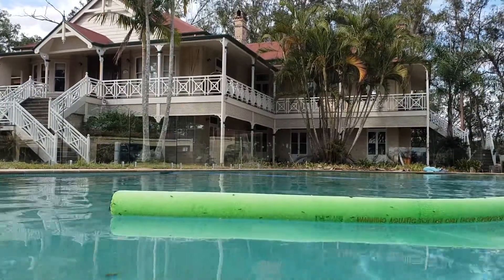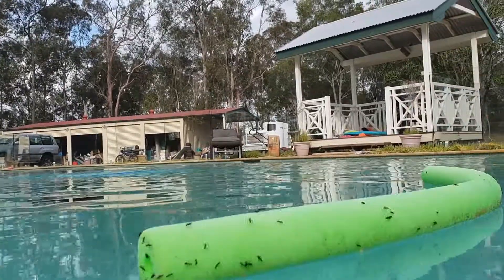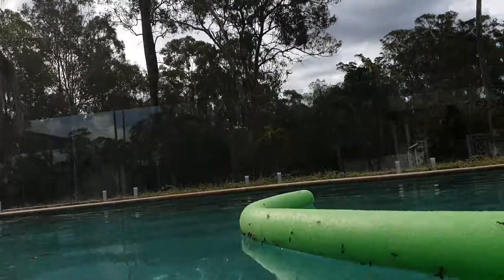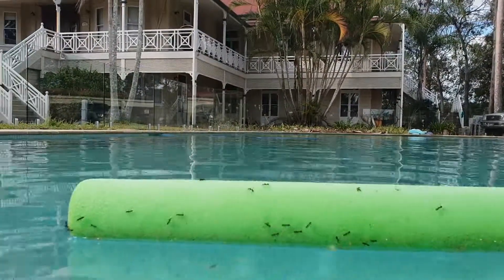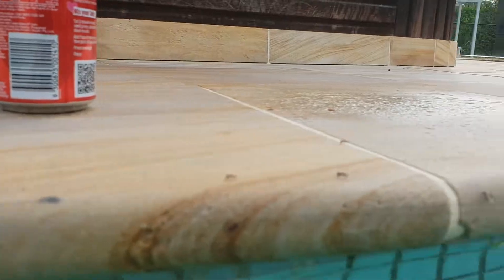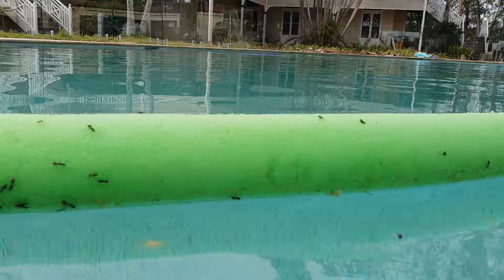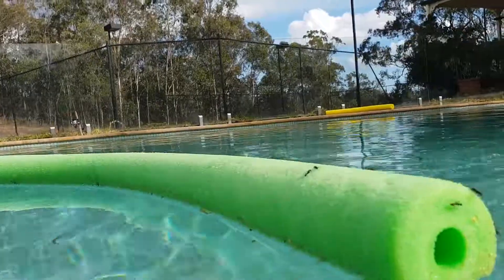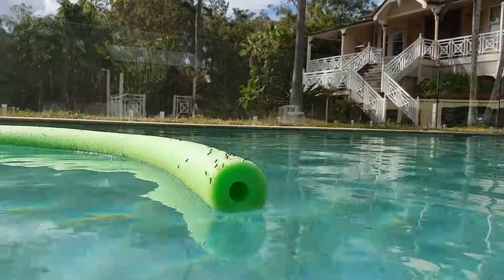Ant Island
Hope Bradtke creates ant island